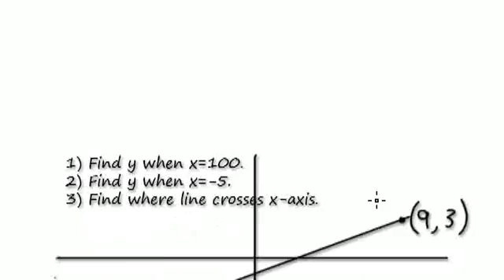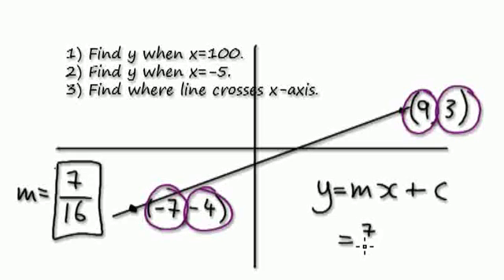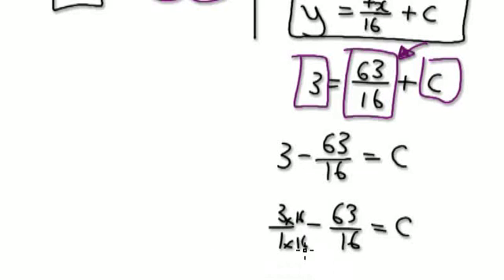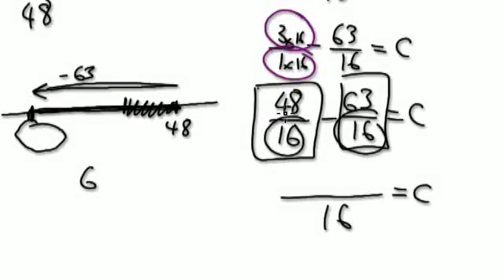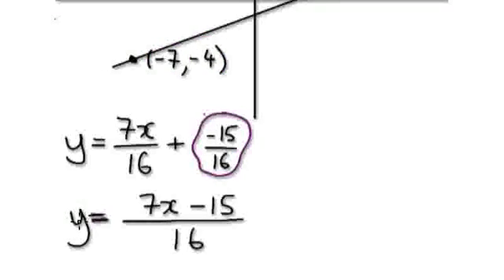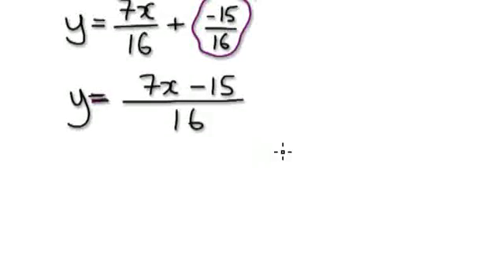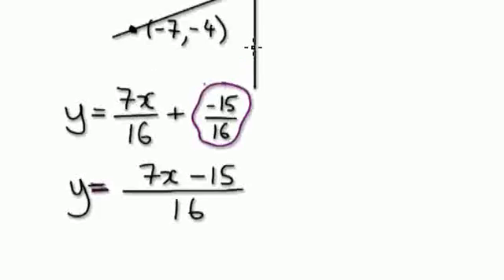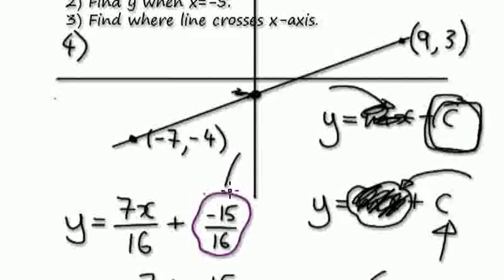Video 566 - Graphs - Extrapolate from equation - Practice